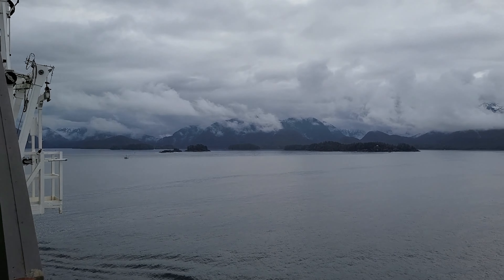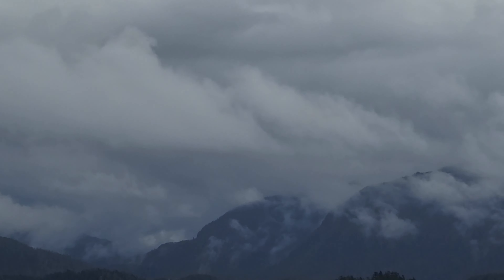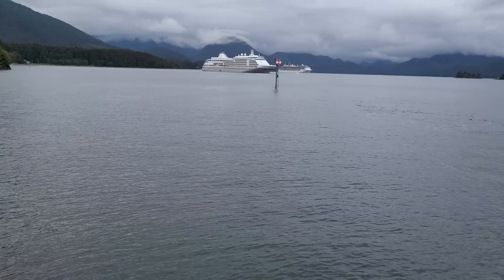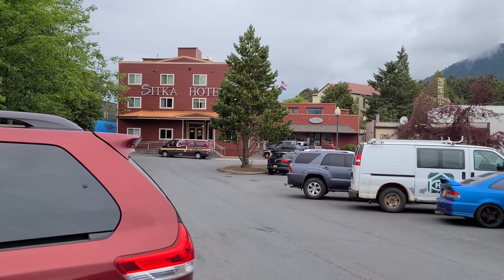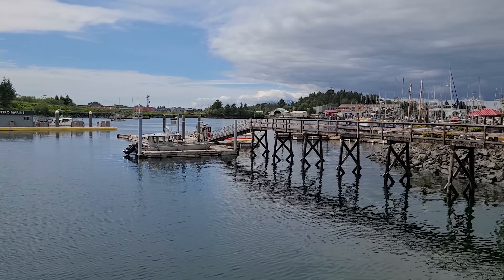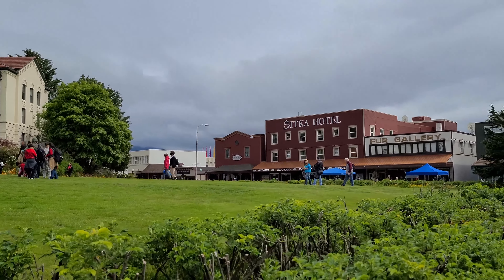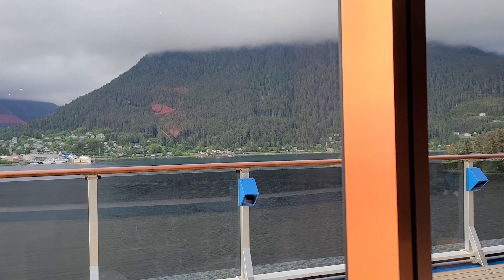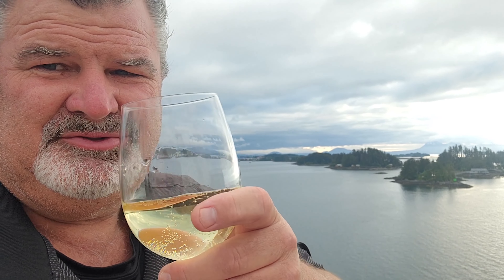ALASKA PART 2 SITKA Raise a glass for you! VIEWS ON THE CARNIVAL MIRACLE ALASKAN CRUISE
CRUISE TO ALASKA ON CARNIVAL MIRACE PART 1 STOPS - SITKA, JUNEAU, KETCHICAN, TRACY'S ARM & VICTORIA
PART 2 SITKA 1
ON THE SHIP CARNIVAL MIRACLE AND SAILING OUT OF SAN FRANCISCO.

The site is still having features added to it, so keep checking back!